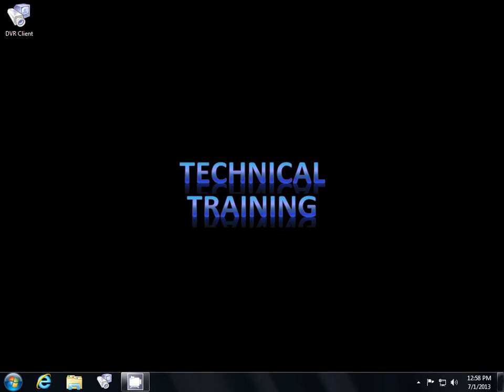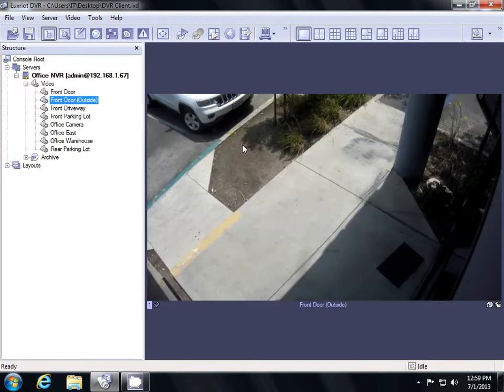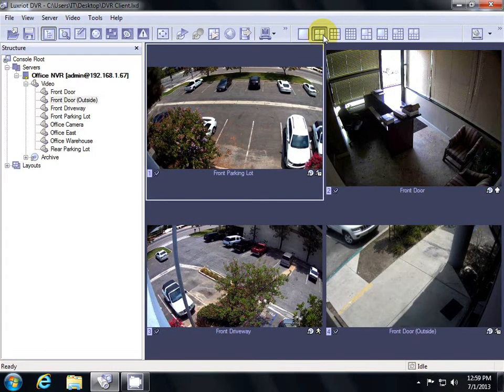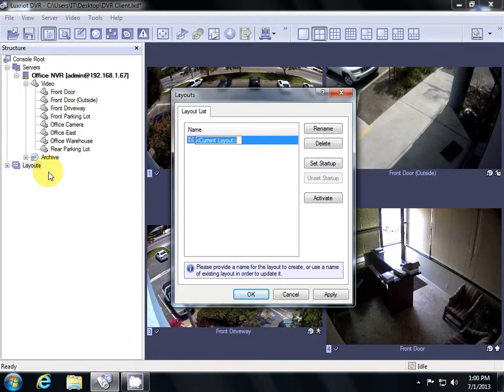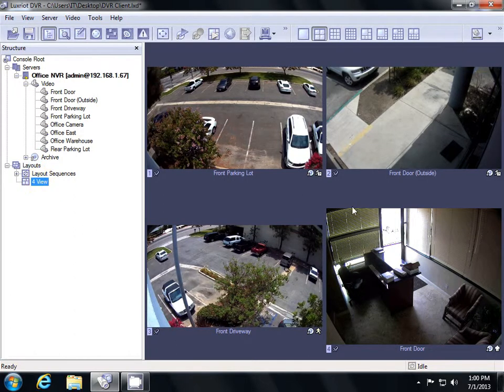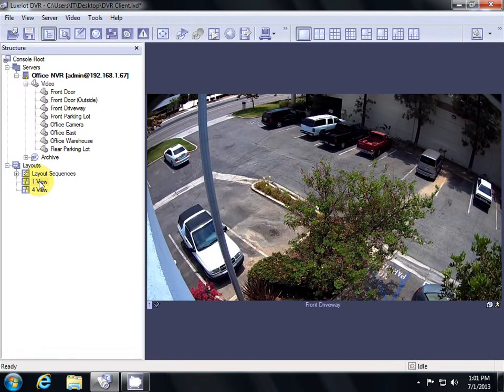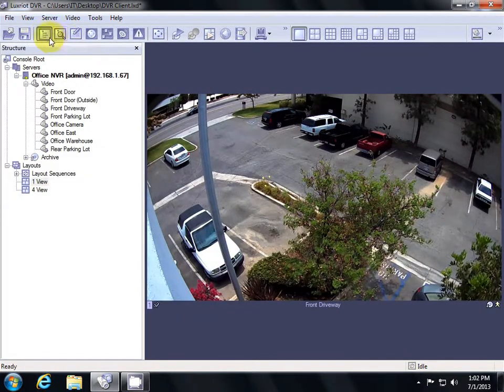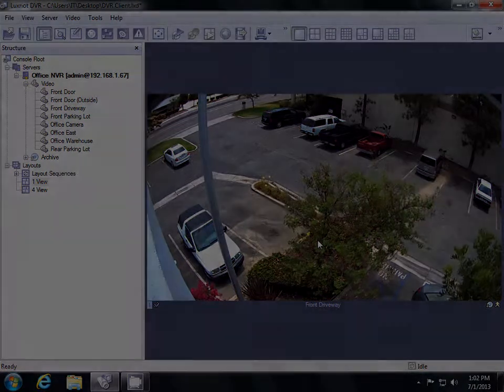Luxriot VMS - Layout Configuration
In the third video in this series, we show how to use the main interface of the Luxriot VMS software and how to arrange custom layouts.